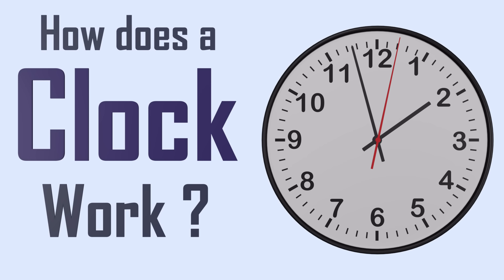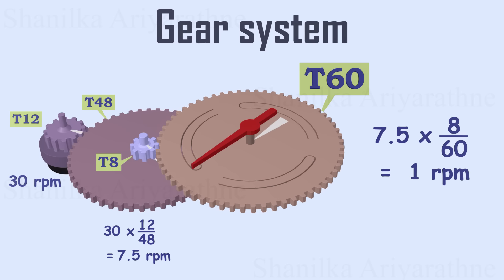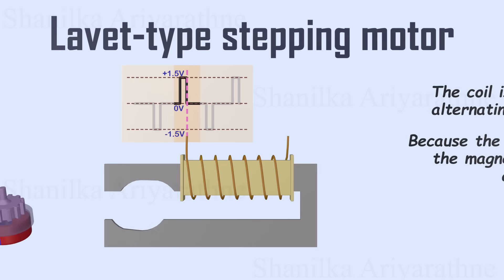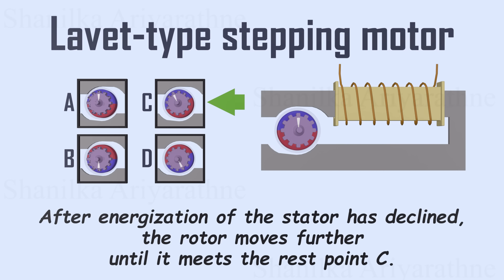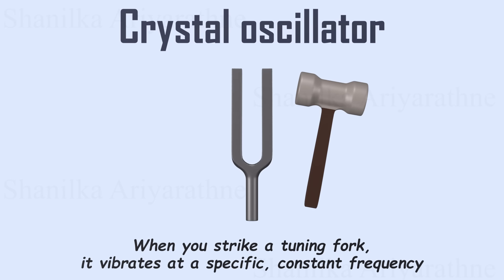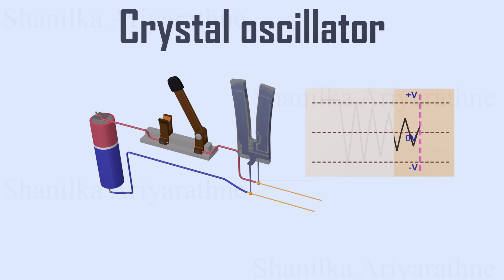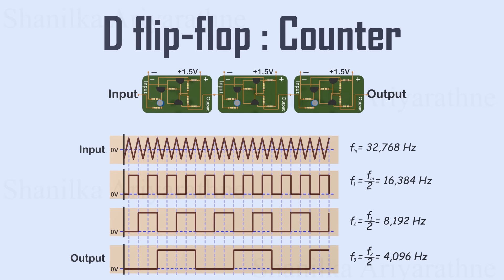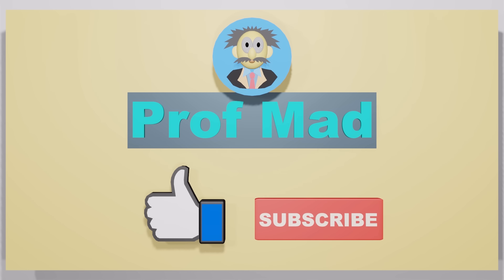How Does a Clock work ? | Crystal oscillator | Flip-Flop | Lavet type motor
In this video, we will explain how a clock works, from the basic clock mechanism to the latest digital technology. We will cover topics such as how clocks keep time, how different types of clocks work, and the technology behind clockmaking.

We will start by discussing the basic clock mechanism, which includes the clock face, hands, gears, and escapement. We will then explain how clocks keep time by using a pendulum or balance wheel. We will also discuss the different types of clocks, such as mechanical, quartz, and digital clocks.

Next, we will talk about the technology behind clockmaking. We will cover topics such as how clocks are powered, how they measure time, and how they display the time. We will also discuss the different materials and components used in clockmaking.

Finally, we will provide a brief overview of the history of clockmaking and the future of clock technology.